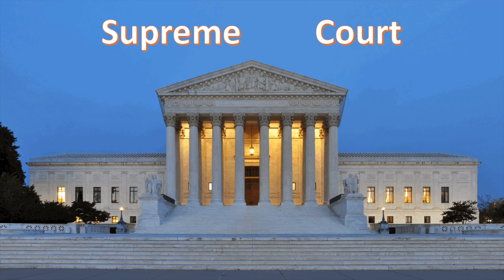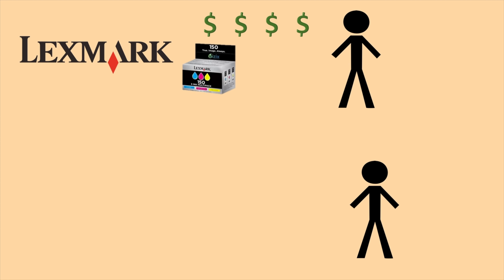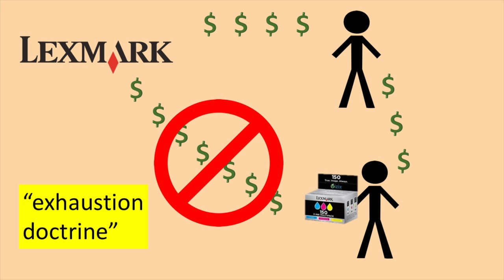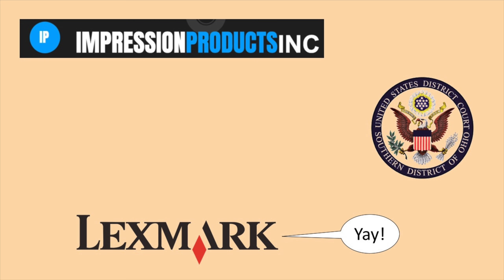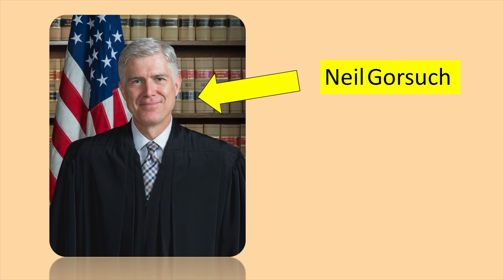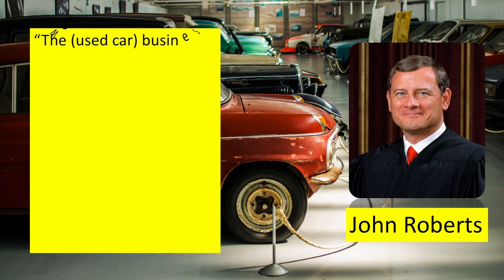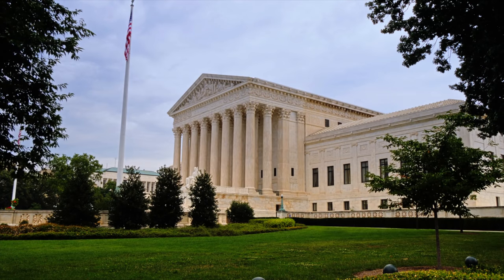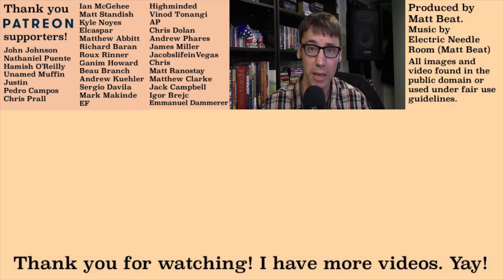How Long Does a Patent Last? | Impression Products v. Lexmark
I wrote a new book all about the Supreme Court.

In episode 40 of Supreme Court Briefs, a printer toner manufacturer sues a company that refills their printer toner cartridges and resells them for a lower price. How long does a patent last, anyway?

Special thanks to the AP Archives for footage for this video.

Produced by Matt Beat. Music by Electric Needle Room (Matt Beat).

Photo credits:
AgnosticPreachersKid

A company called Impression Products makes money by buying up old printer toner cartridges, refilling them with more toner, and selling them at a much lower price than it’d cost to buy one brand new. Well, Lexmark, one of the companies that makes those printer toner cartridges, didn’t like that so much, as it was, you know, cutting into their profits. Lexmark sued Impression Products, arguing that by fixing up and reselling its old printer cartridges without their permission, Impression was not respecting the patent Lexmark held on them. Lexmark said it didn’t just own the patent for the product when it first sold- it owned it for future resales, and they thought they deserved some of that profit Impression was getting.

So first, we are talking about United States patent law here, which Article 1, section 8, clause 8 of the Constitution talks about.
“Promote the progress of science and useful arts, by securing for limited times to authors and inventors the exclusive right to their respective writings and discoveries”
But could you be more specific please? Well it’s all spelled out in Title 35 of the U.S. Code, which I’m not going to read to you because that would put you to sleep. One thing that is important here is what’s known as the exhaustion doctrine, which limits how much control someone has over their patent once the final sale is made. For example, if I make a guitar and sell it to Jim Bob, and Jim Bob later converts that guitar into a boat and resell it as a boat, the exhaustion doctrine applies. I don’t get some of that profit from Jim Bob selling the boats.
Basically, there were two parts to this case. One, as I mentioned earlier, Impression was reselling the cartridges after it re-filled them with toner, but two, they were also importing cartridges Lexmark had sold in other countries.
The district court said that patent was exhausted, yo. So Impression could refill those cartridges. However, it also said that didn’t apply to those imported cartridges because there wasn’t a law or case that said patent protections ended for stuff sold outside the country. So both sides appealed. In addition, the U.S. government stepped in to be on the side of Lexmark. It ended up in the Federal Circuit of DC. They voted 10-2 in favor of Lexmark for BOTH parts of the case, using two other federal circuit cases to back up their ruling. That said, they said buyers generally could do what they want with a patented product after they bought it. But if patent holders wanted restrictions, they should be respected.

Impression appealed again, and the Supreme Court agreed to look at the case, hearing oral arguments on March 21, 2017. That wasn’t that long ago guys. The newly appointed justice Neil Gorsuch didn’t hear arguments, so he did not vote in this one.

On May 30, 2017, the Court announced its decision. It sided with Impression Products.

Impression Products v. Lexmark was a victory for consumers and a major setback for companies trying to use their patents to attack other companies.